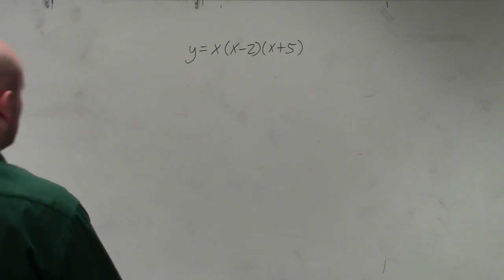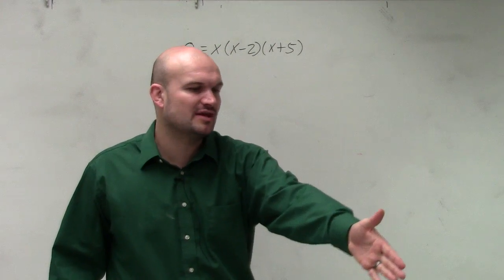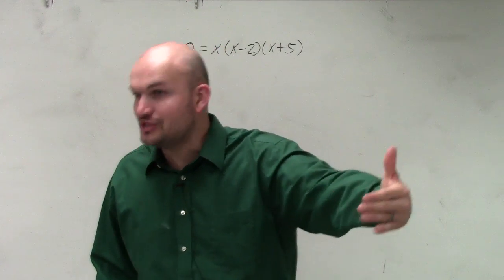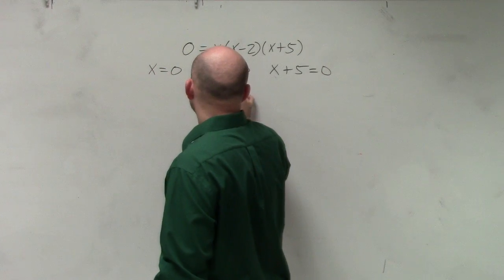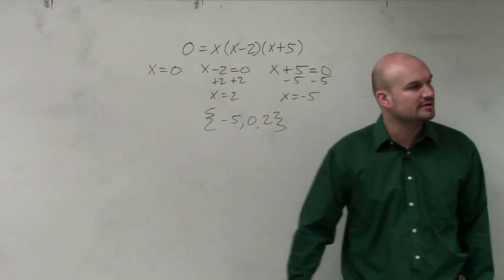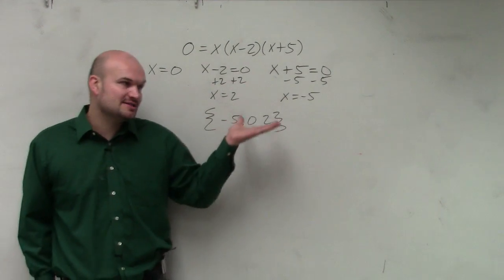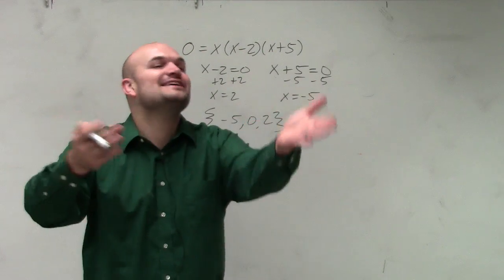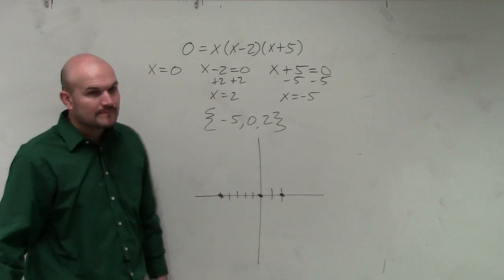Sketching the graph of a polynomial using the zeros and multiplicity